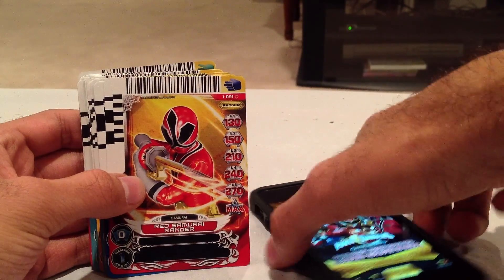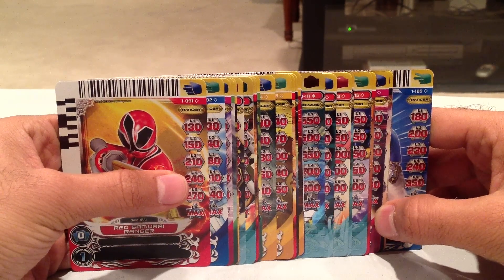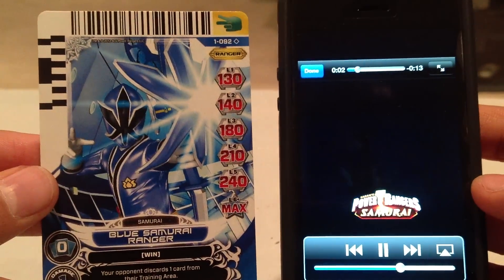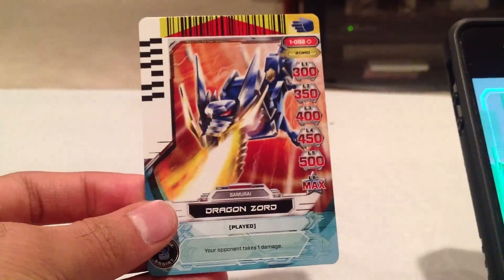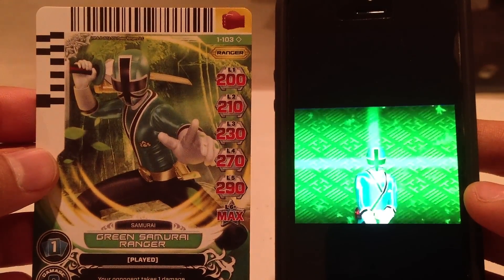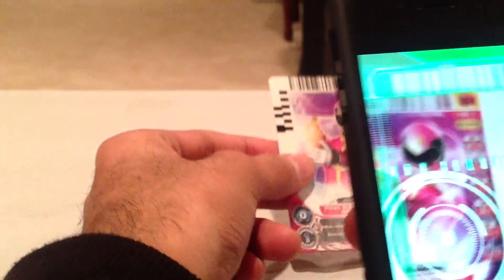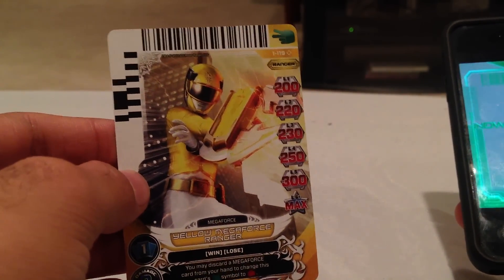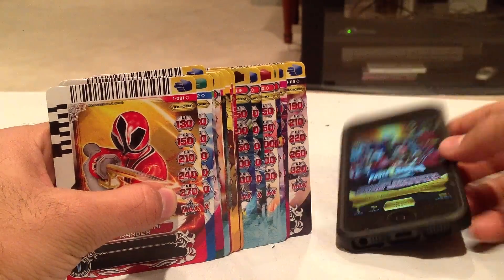Power Rangers ACG Series 1 Card Scanner Clips (Part 4/4)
Part 4 of my videos showing all the clips from the Power Rangers Card Scanner App for Series 1 "Rise of Heroes" from the Power Rangers Action Card Game. This video features the cards 91 to 120 from the Series 1 Starter Deck.